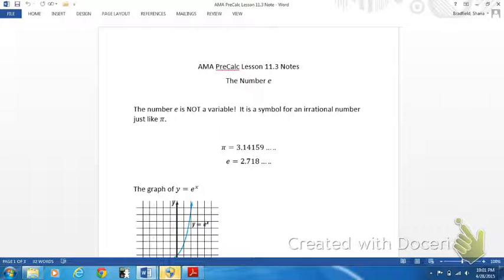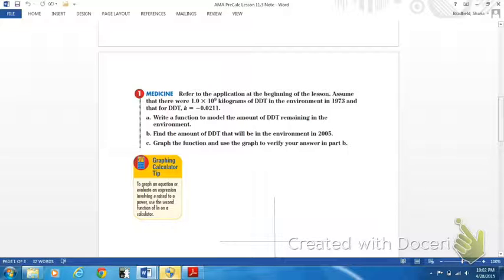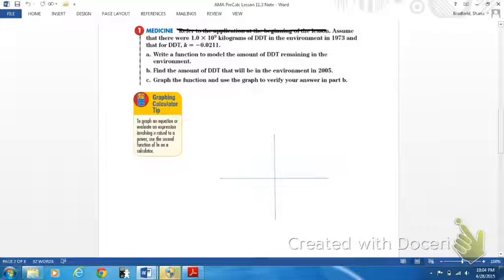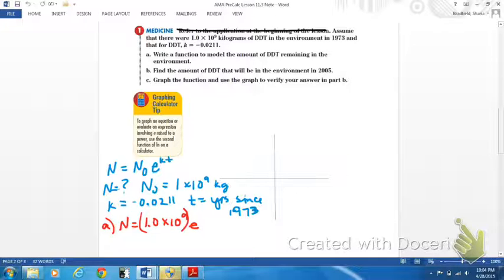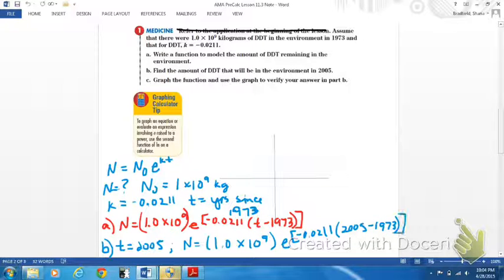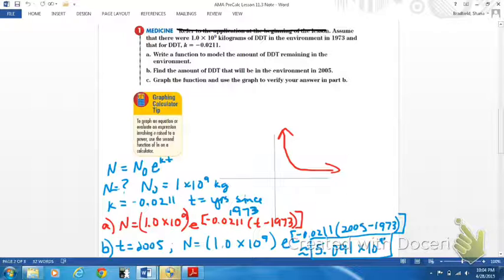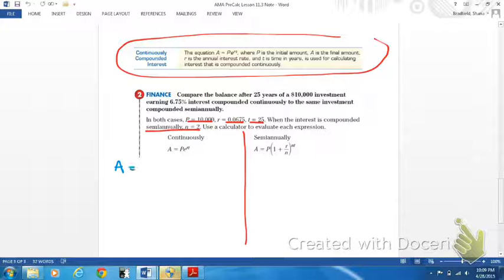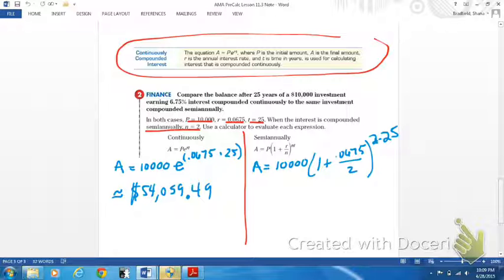AMA PreCalc 11.3 Notes (e)